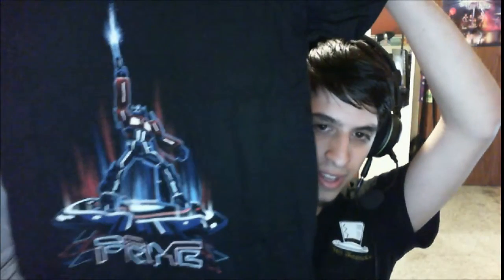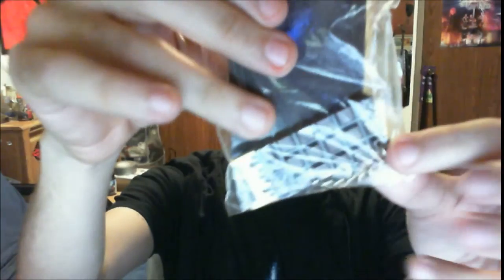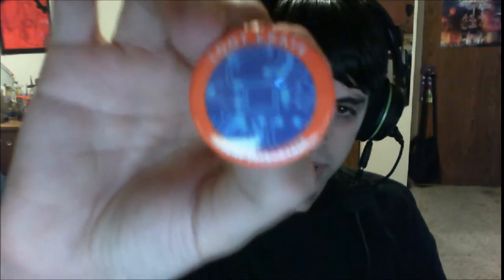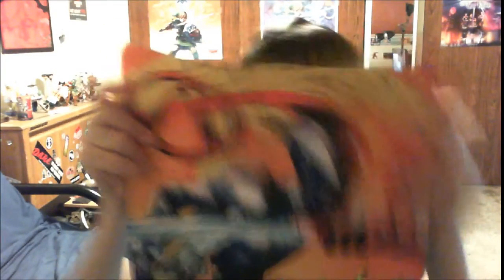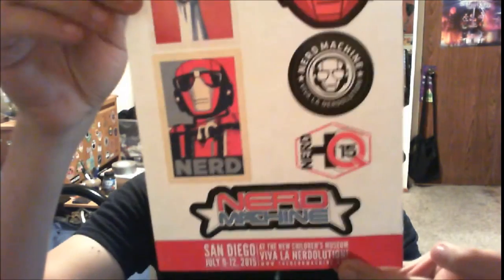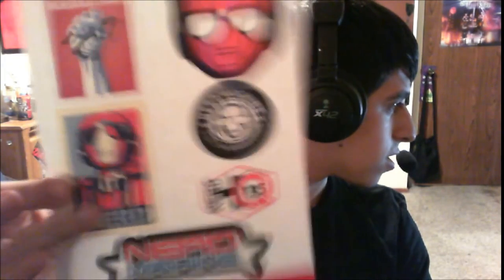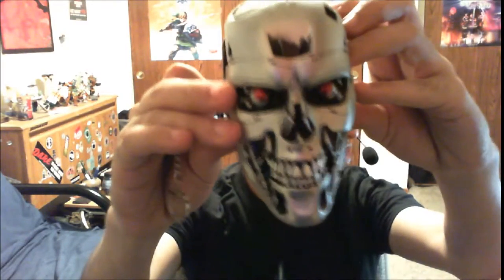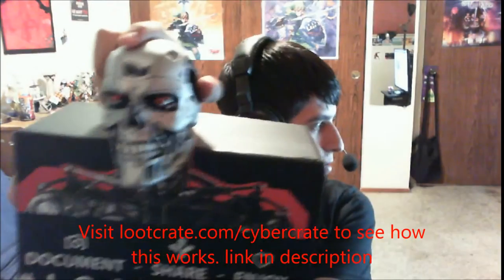June 2015 Loot Crate unboxing: Cyber